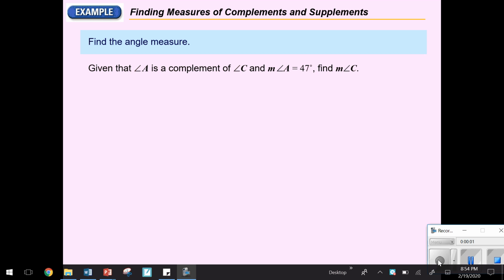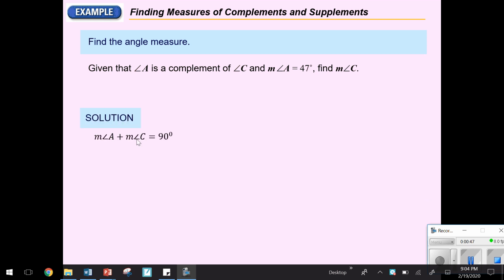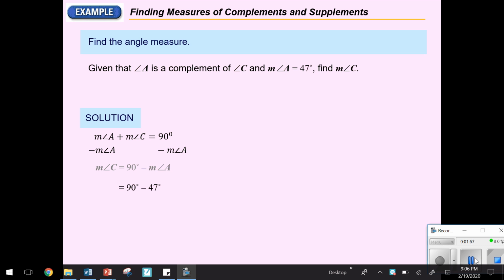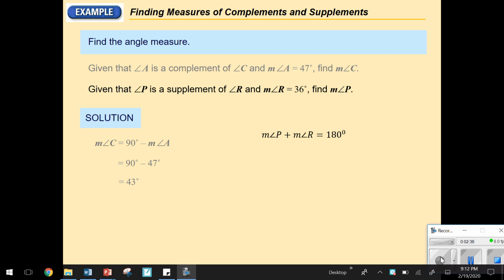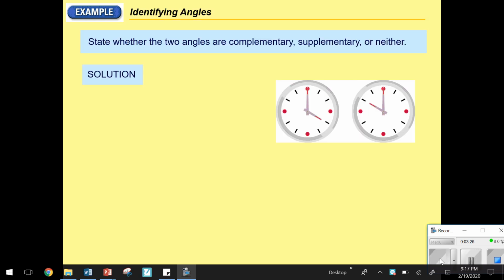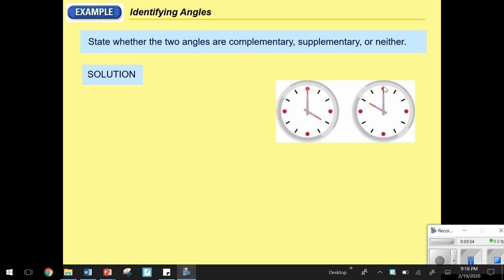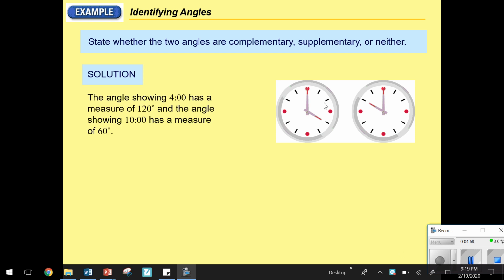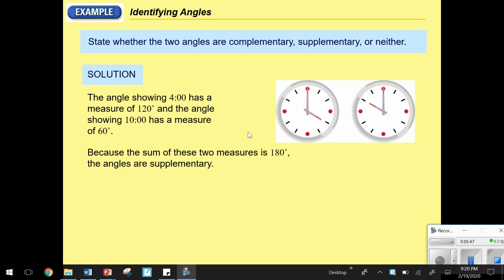Sect 2 3 Complementary and Supplementary Angles day 1 part 3